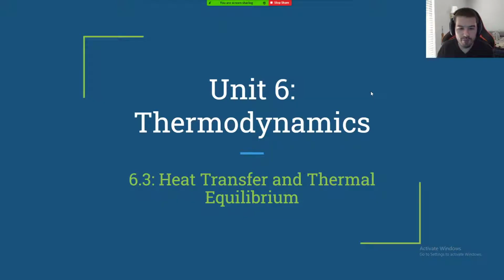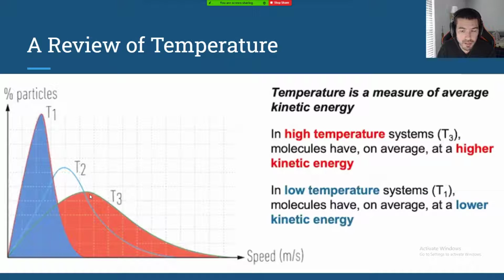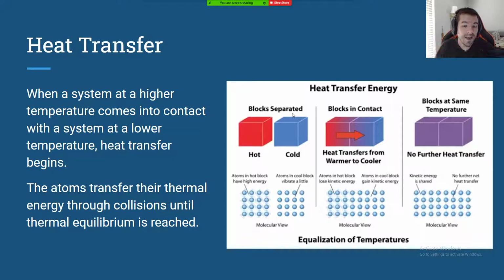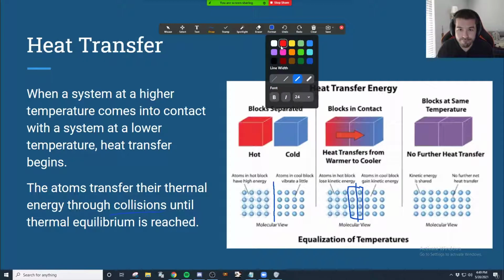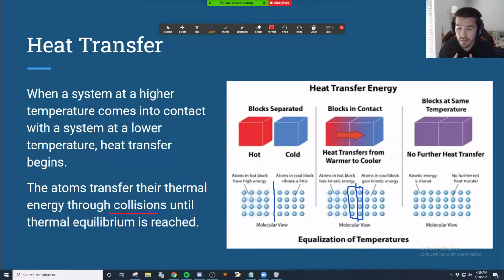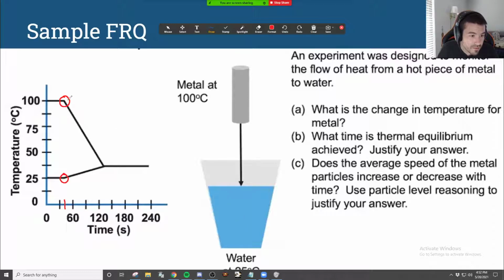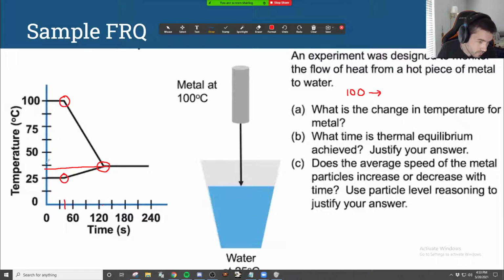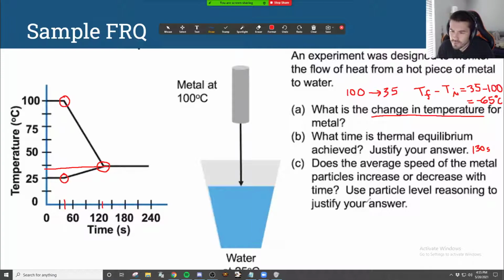AP Chemistry 6.3 Notes